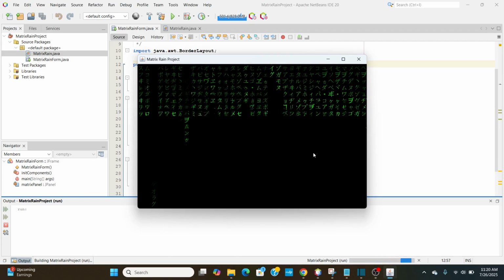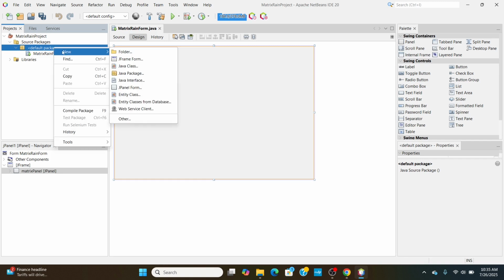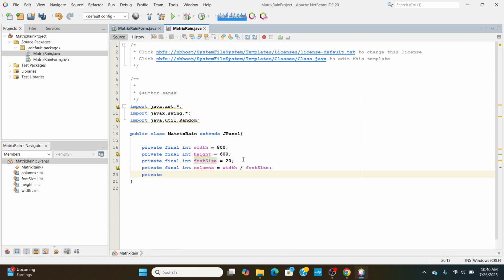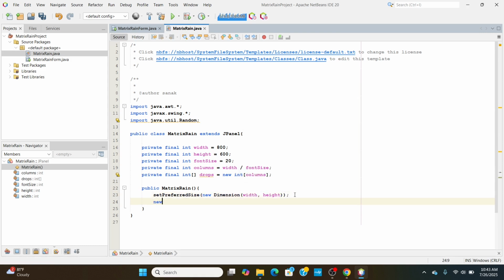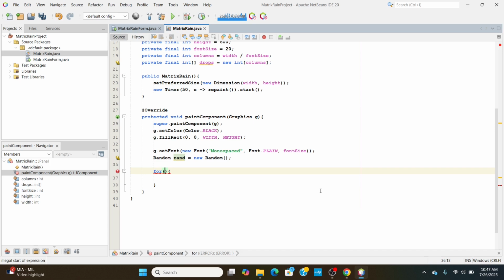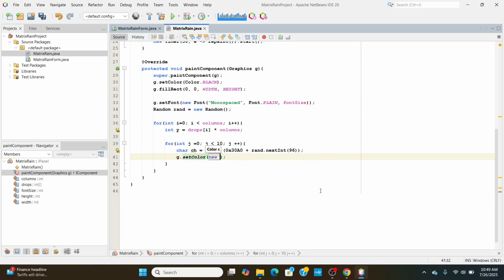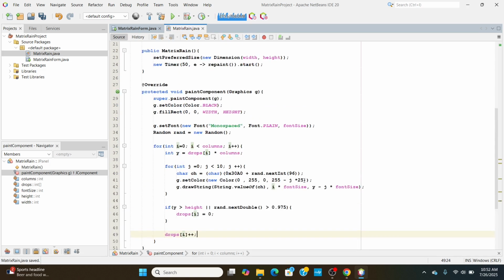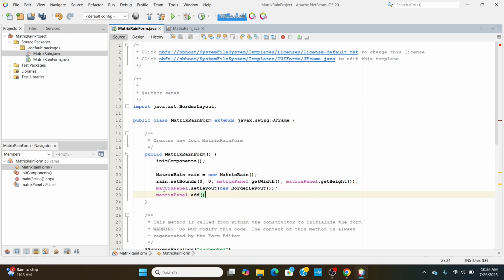Build The Matrix Effect in Java | Animated Code Rain with Swing (No Libraries)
Want to bring The Matrix to life with Java? In this tutorial, you'll learn how to create the iconic green code rain animation using only Java Swing — no external libraries or frameworks required.

We’ll walk step-by-step through building a MatrixRain panel, using paintComponent, timers, fading text effects, and GUI integration with NetBeans. By the end of this video, you’ll have your own animated Matrix window ready to drop into any Java project.

🔧 What You'll Learn:
- How to use paintComponent in Swing
- Drawing custom graphics in Java
- Creating animated effects using timers
- Rendering fading characters like in The Matrix
- Embedding custom panels in NetBeans GUI Builder